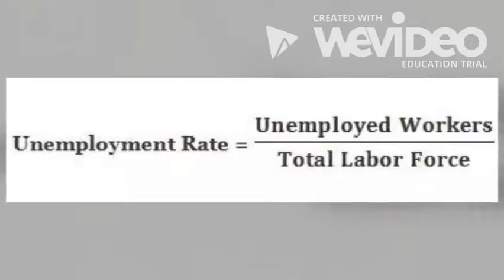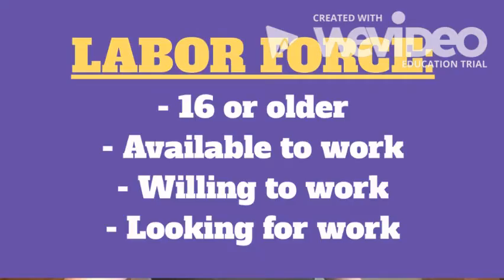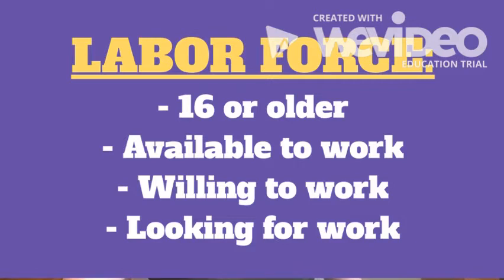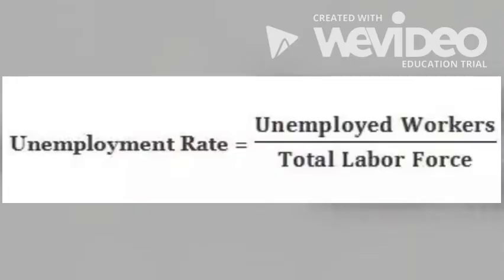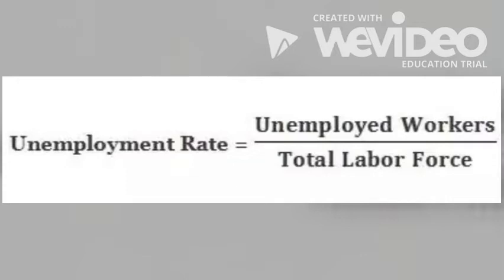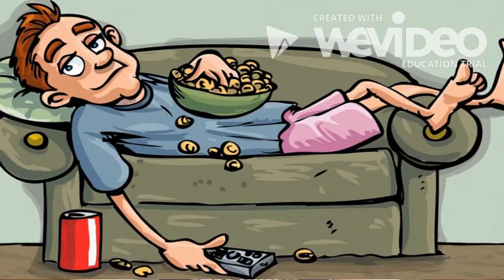Social Studies in Isolation 2: Unemployment & Inflation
Basic level information of unemployment and inflation for the 7-12 student.